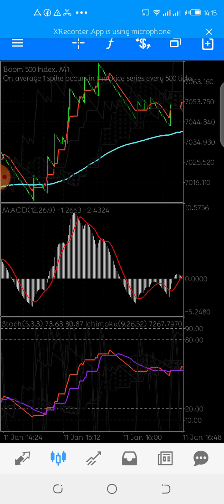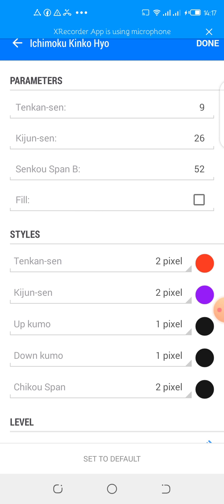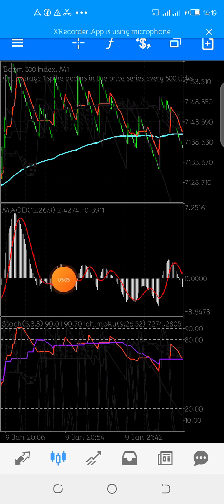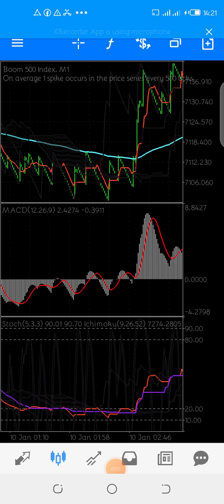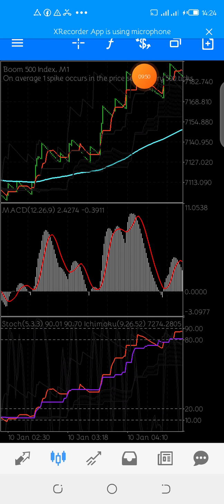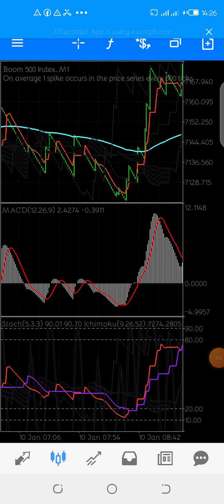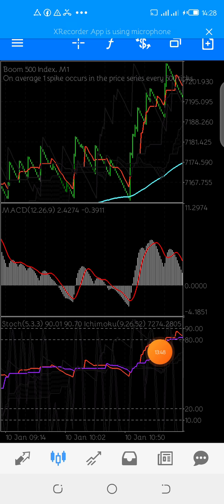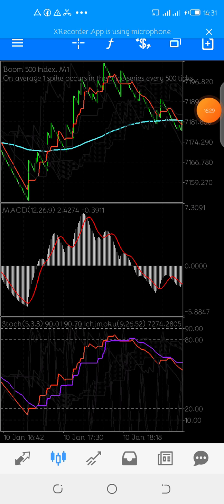How to scalp boom and crash indices successfully for 10-15 minutes without being caught by spikes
In this video i am explaining  How to scalp Boom and Crash successfully for 10-15 minutes without being caught by a spike.
To sign up to Deriv.com platform and start trading boom and crash please use this
To download the TDI indicator for free both mt4, mt5 and mobile, or any other premium resources please visit this link: